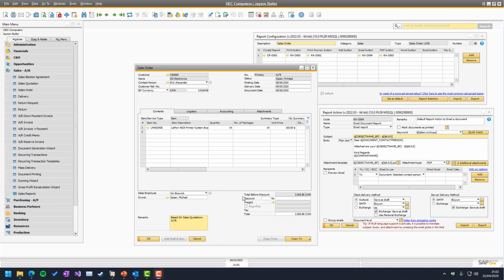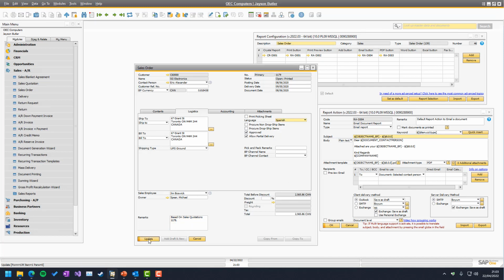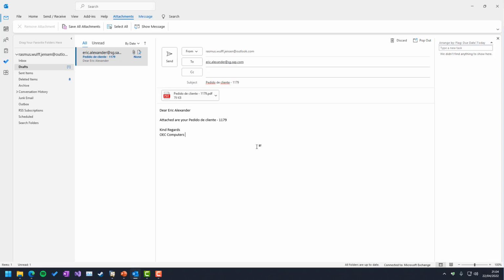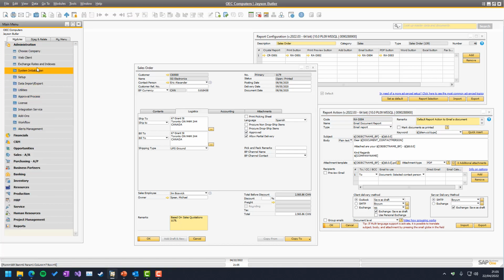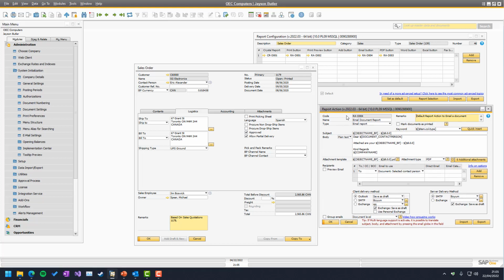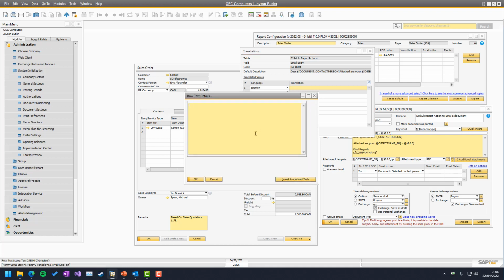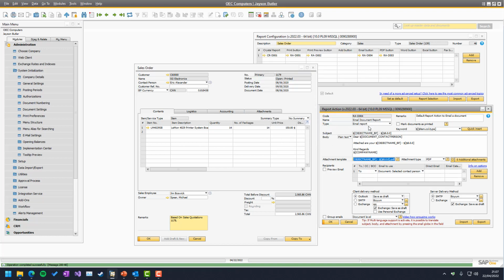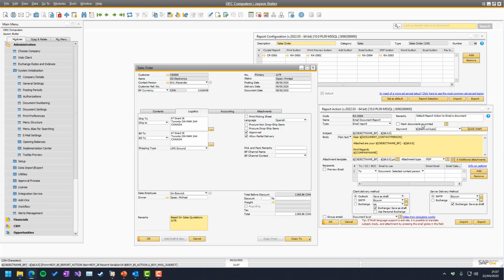B1 Print & Delivery: Advanced Emailing - Multi Language Setup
In this video, we describe your options for doing multiple languages in your Emails (aka the body and text in the user's preferred language)

2.